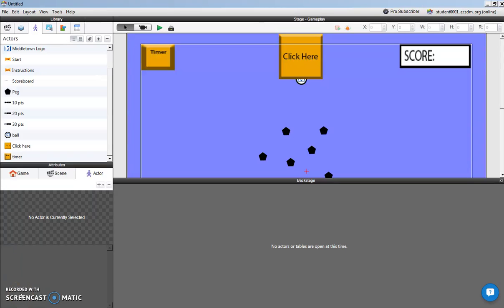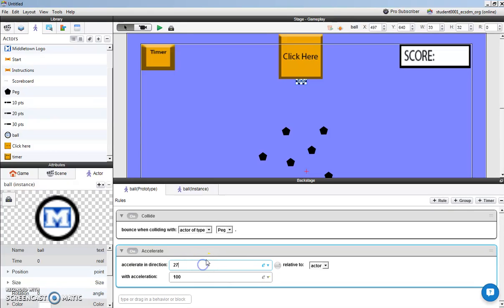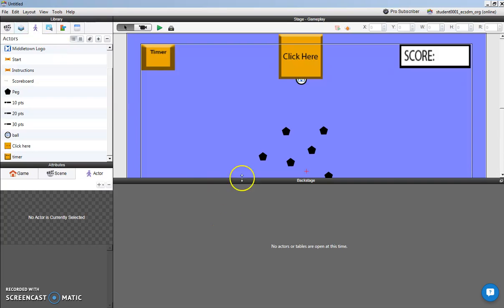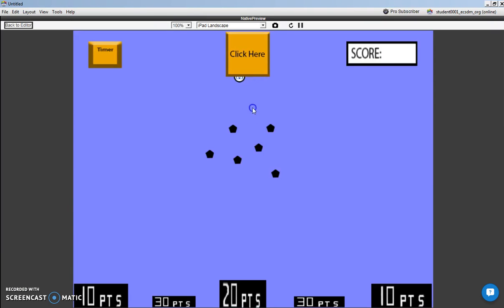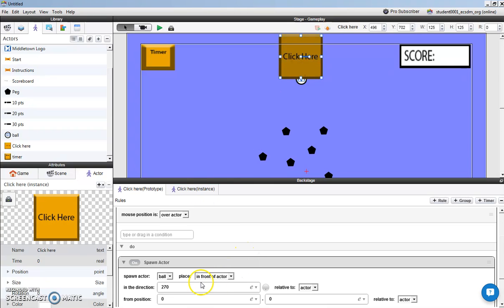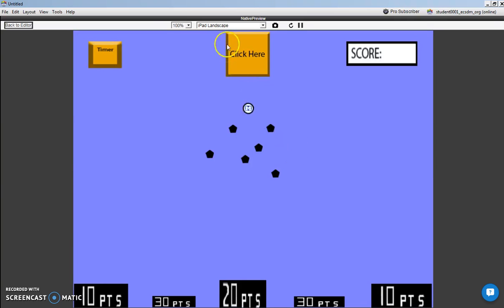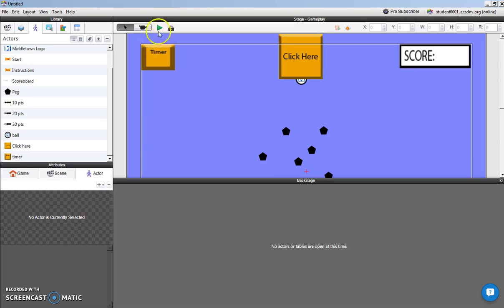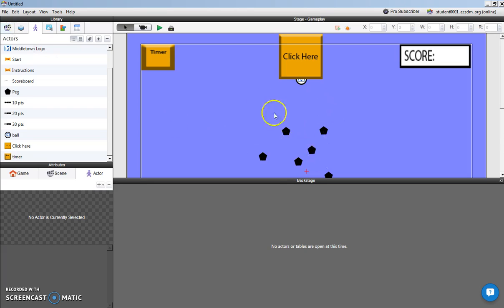Ball Acceleration 6 - Pachinko - MsLorica